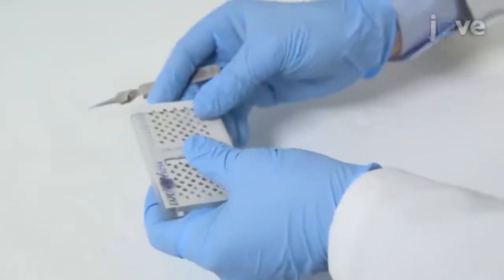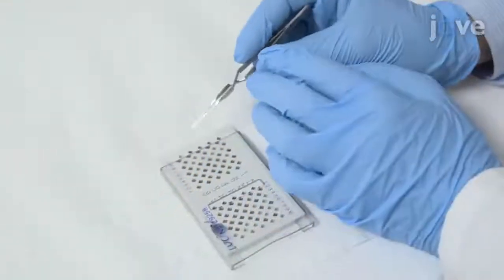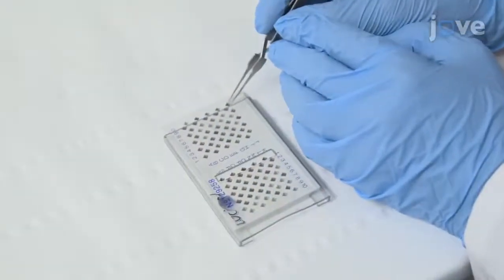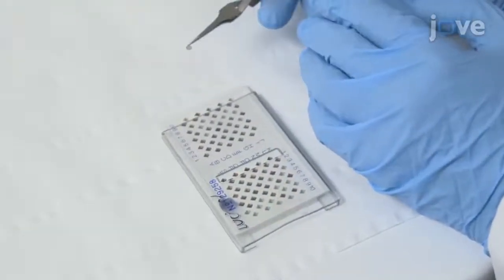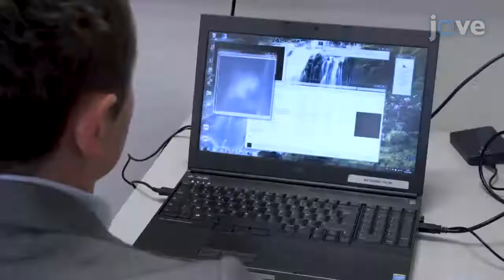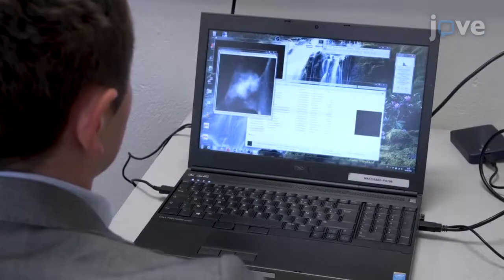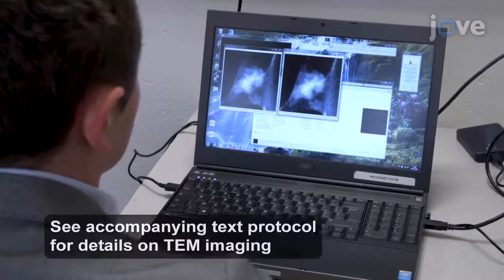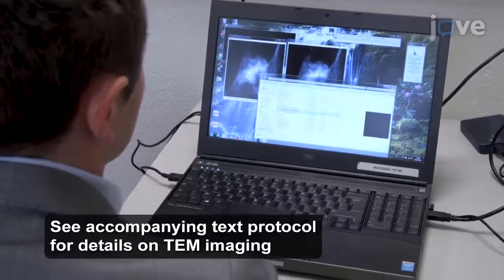Energy Filtered Transmission Electron Microscopy Tomography l Protocol Preview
Obtaining 3D Chemical Maps by Energy Filtered Transmission Electron Microscopy Tomography -  a 2 minute Preview of the Experimental Protocol

Lucian Roiban, Loïc Sorbier, Charles Hirlimann, Ovidiu Ersen
Université Claude Bernard Lyon 1, Univ Lyon, INSA-Lyon; IFP Energies nouvelles,; Institut de Physique et Chimie des Matériaux de Strasbourg (IPCMS),;

This paper describes a protocol to achieve 3D chemical maps combining energy filtered imaging and electron tomography. The chemical distribution of two catalyst supports formed by elements that are difficult to distinguish by other imaging techniques was studied. Each application consists of mapping overlapped chemical elements - respectively spaced-ionization edges.